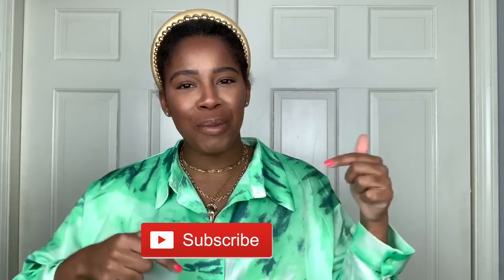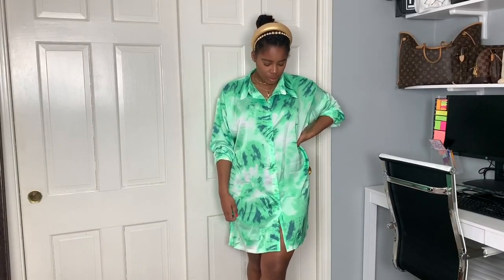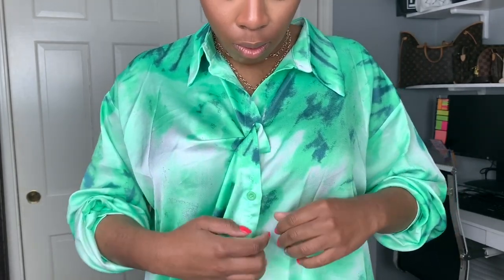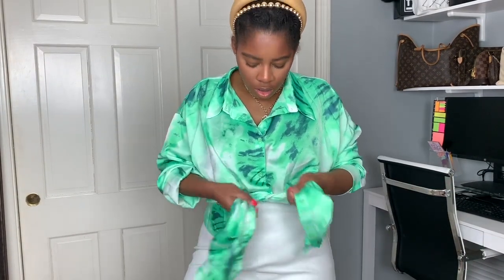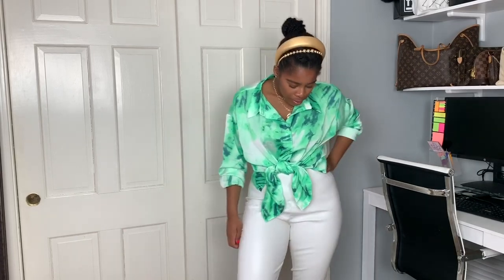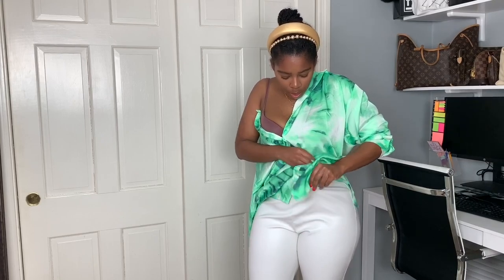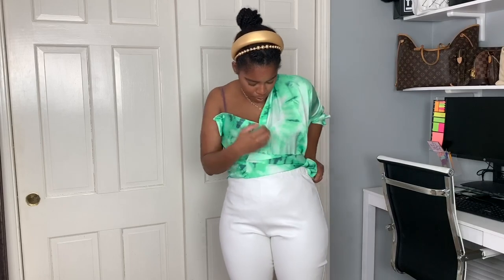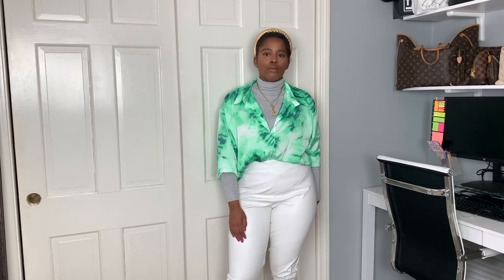How to STYLE AND WEAR an OVERSIZED BLOUSE 5 DIFFERENT Ways| CARLA SIMON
In this video I show you How to STYLE AND WEAR an OVERSIZED BLOUSE 5 DIFFERENT Ways.  This video is if you've asked yourself any of the following questions, how to wear an oversized button up shirt?, how to wear an oversized white shirt?, how to style oversized shirt dress?, what to do with too big shirts?, what to do with an oversized shirt?, how to wear a men's button down shirt?, how to wear a button up shirt girl?, how to wear a boyfriend button down shirt?, how to style button down shirt?, cute ways to wear a big shirt?, how to style oversized t-shirt plus size?, how to wear an oversized t-shirt without cutting?, how to wear oversized shirts without looking fat?, how to wear an oversized t-shirt as a dress?, what to do with oversized shirts?, how to wear an oversized t-shirt with leggings?, well not necessary leggings, but you get it. This video can help you if you have any questions around Buying, Wearing, Styling Oversized Shirts/Blouses/ Button Ups. Hope you enjoyed this video.

PRODUCTS USED